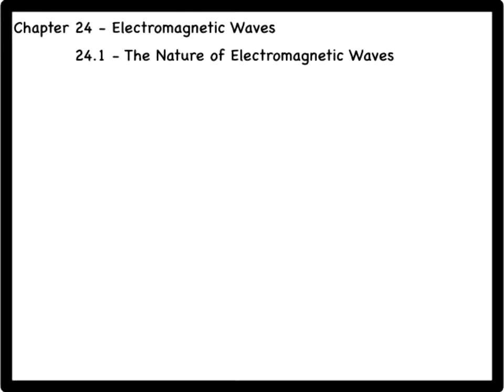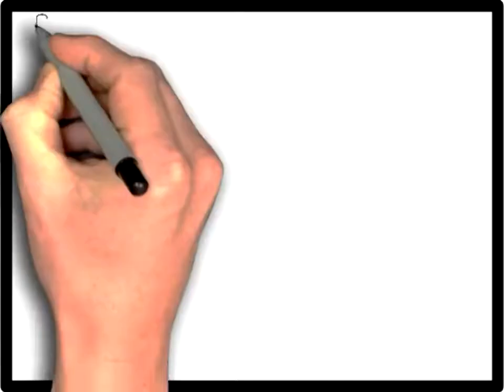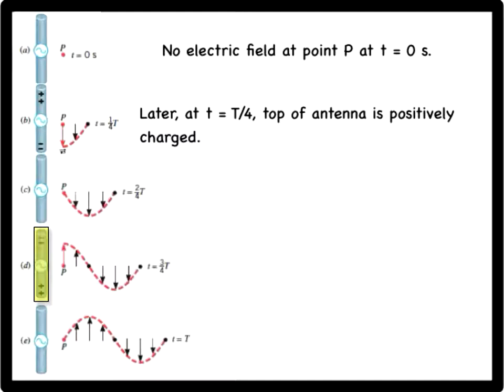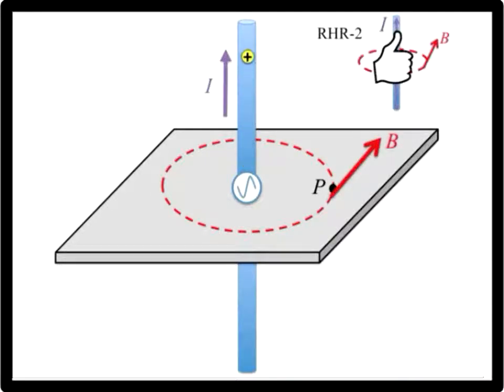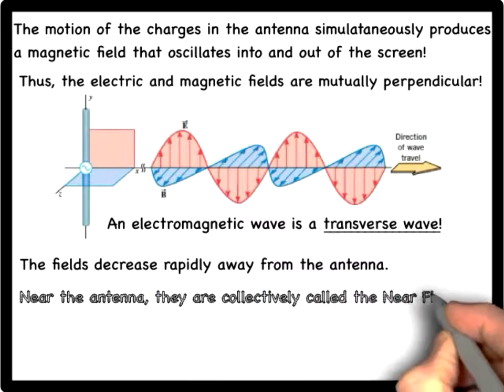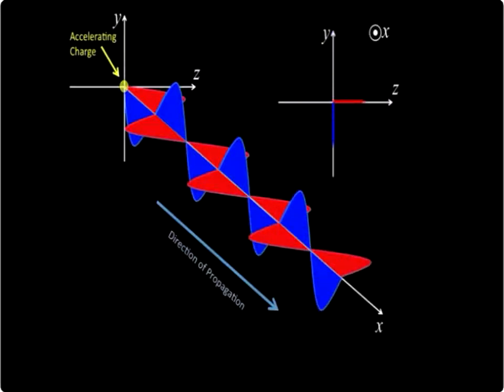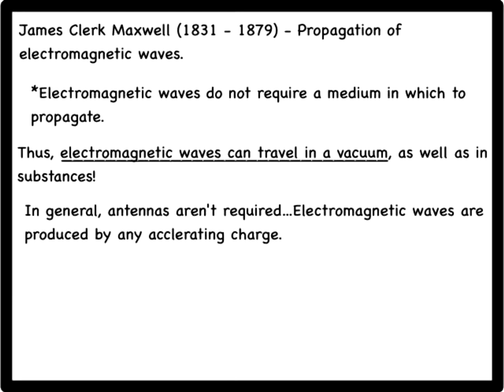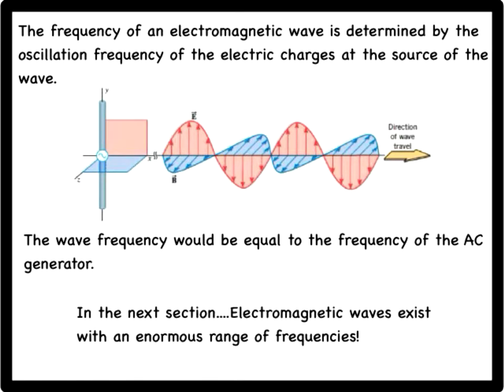Maxwell’s Equations: The Nature of Electromagnetic Waves